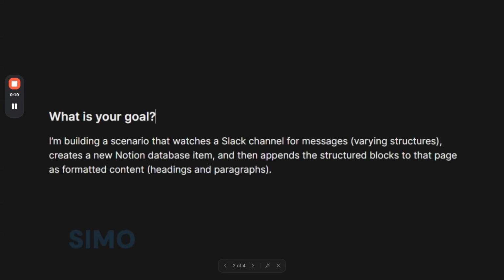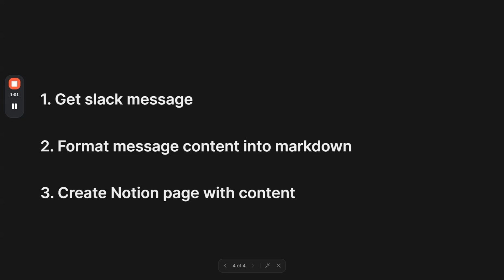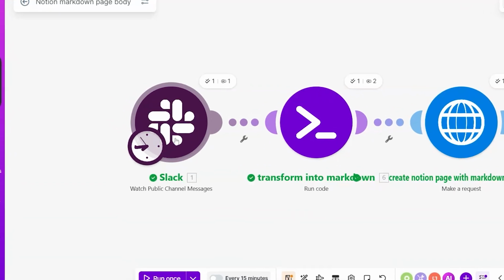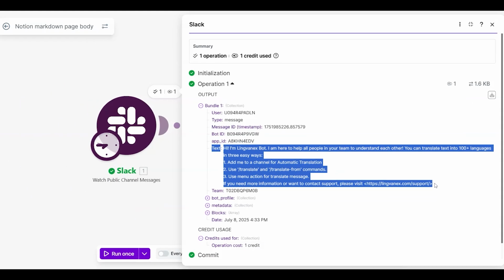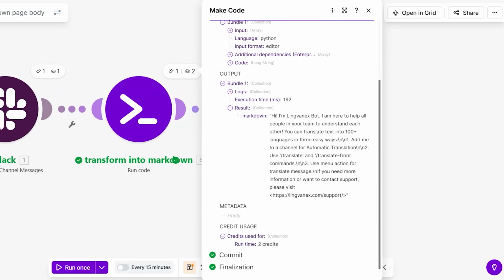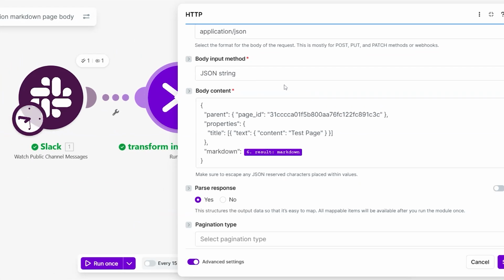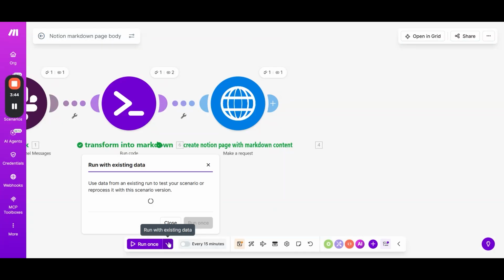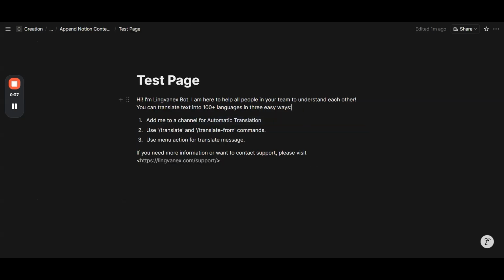How to Append Content to Any Notion Page using Markdown - Notion API